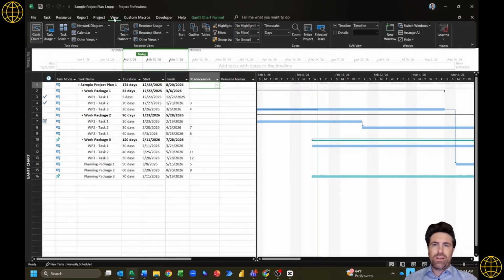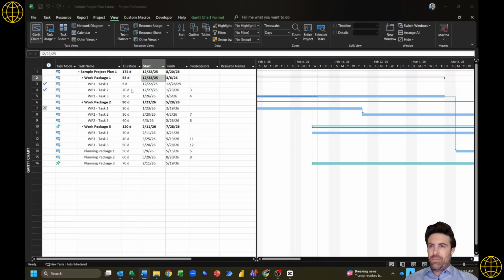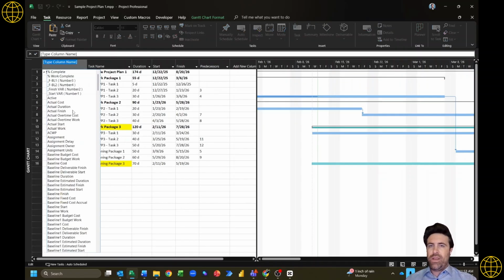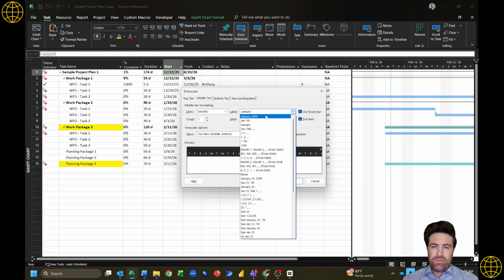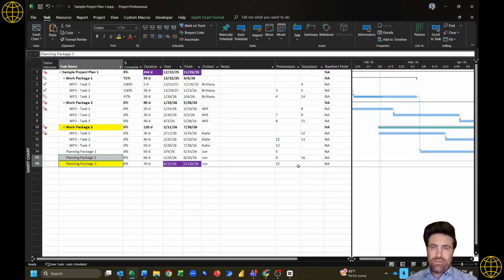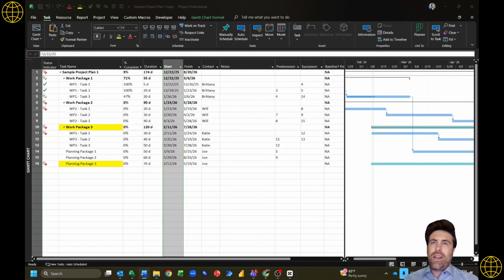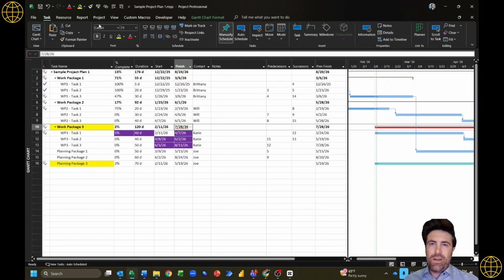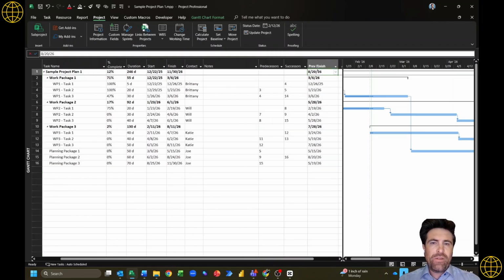MS Project Update Meetings Explained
If you’ve inherited an MS Project schedule but don’t consider yourself an MS Project expert, this video is for you.

In this walkthrough, we show a simple, repeatable workflow for running effective MS Project schedule update meetings with your team - without needing advanced training in the software.

You’ll learn how to:

Clean up the MS Project interface to reduce distractions

Configure the right fields to capture updates efficiently

Protect schedule logic (dependencies and constraints)

Snapshot changes safely using Baseline1

Run faster, more structured update meetings

Most teams struggle not because MS Project is “too complex,” but because they don’t have a clear system. This video gives you one.